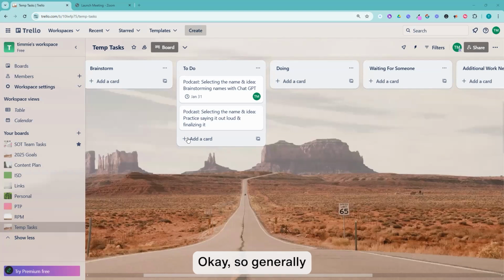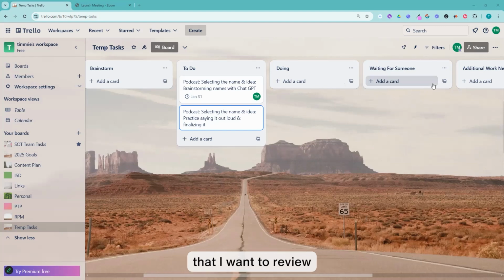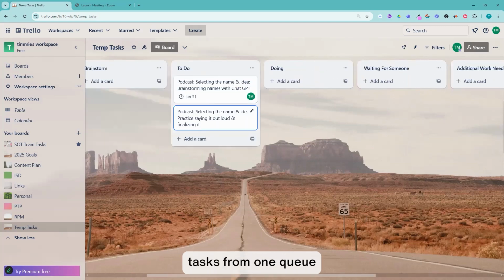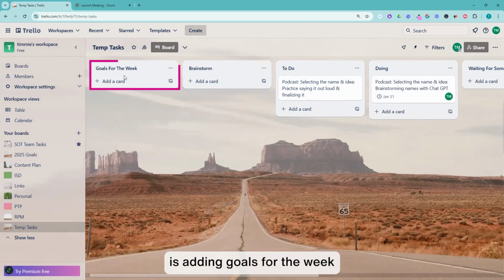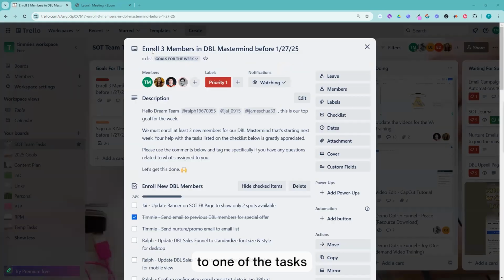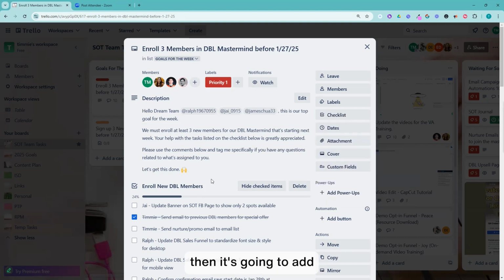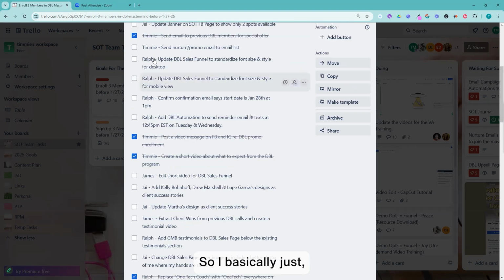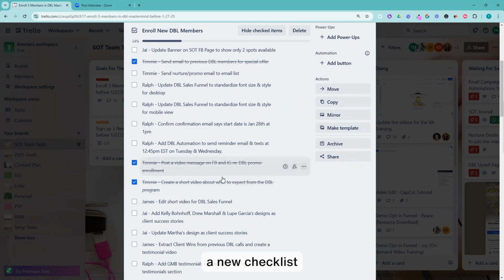Task Assignment Process Using a Trello Board & Trello Checklists!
Unlock the power of Trello to manage your personal and team tasks efficiently! Whether you're working on individual projects or collaborating with a team, this video offers a comprehensive guide to using Trello effectively. Learn how to set up your boards, organize tasks, and streamline your workflow for maximum productivity.

Timestamps:

[00:00] - Introduction and Benefits of Using Trello
[00:15] - Getting Started with Trello for Free
[01:08] - Inside Trello
[01:54] - Advanced Trello Features for Task Management
[02:42] - Adding Goals and Checklists to Trello
[03:49] - Efficiently Organizing Team Tasks on Trello
[04:34] - Best Practices for Using Trello Checklists
[05:06] - Final Thoughts and How to Get More Trello Resources

Key Points:
⭐Introduction to Trello and its benefits for task management.
⭐Step-by-step guide on setting up Trello boards and managing tasks.
⭐Techniques for using Trello in team settings and for personal productivity.
⭐How to leverage Trello's features like checklists and task assignments to enhance project management.
⭐Insights into advanced Trello functionalities for more complex project requirements.

For more resources, check the description below. May peace and blessings be with you!